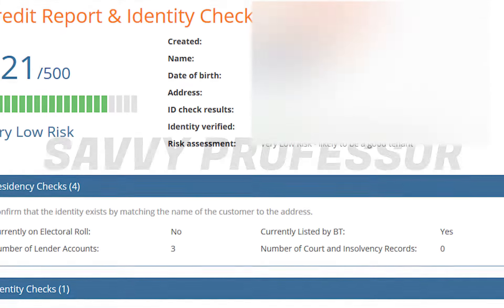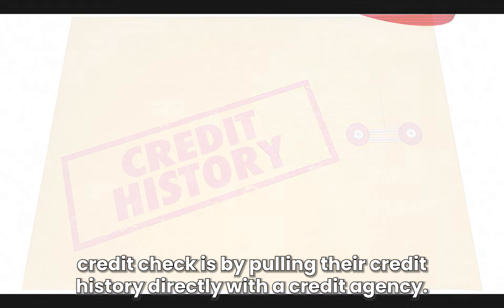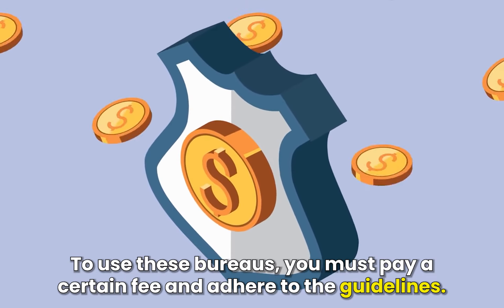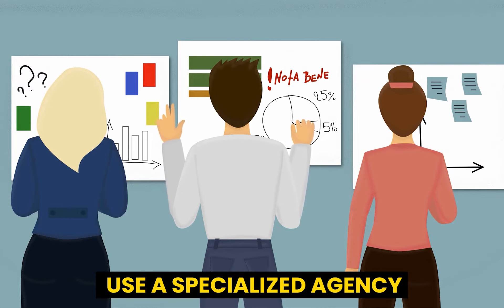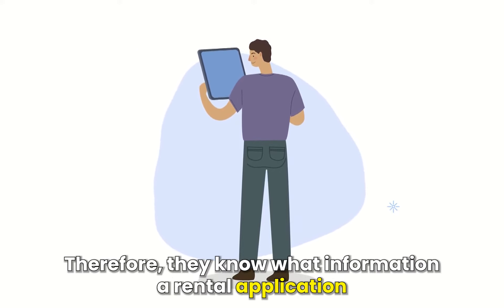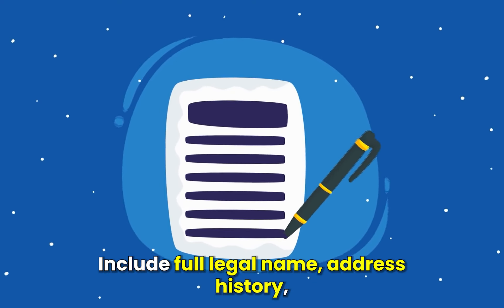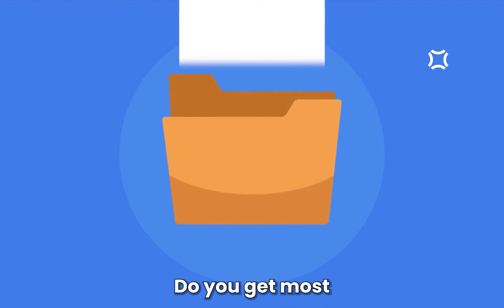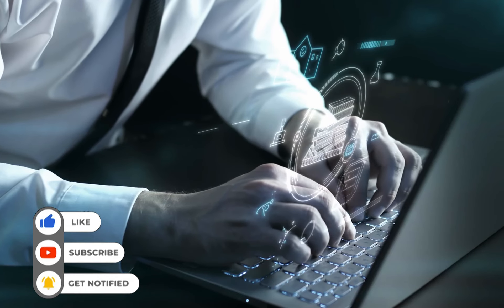How To Run A Tenant Credit Check (How To Properly Run a Credit Check as a Landlord)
How To Run A Tenant Credit Check (How To Properly Run a Credit Check as a Landlord). In this video, we will talk about how to run a tenant credit check.

Run it directly
One of the ways you can run a tenant's credit check is by pulling their credit history directly with a credit agency.

Use a specialized agency
Instead of running a credit check directly using a credit bureau, you can use a specialized agency to gather information lawfully.